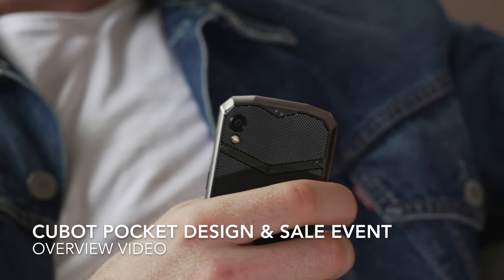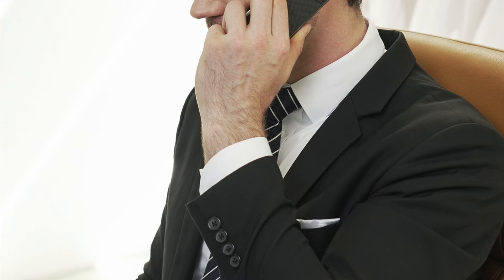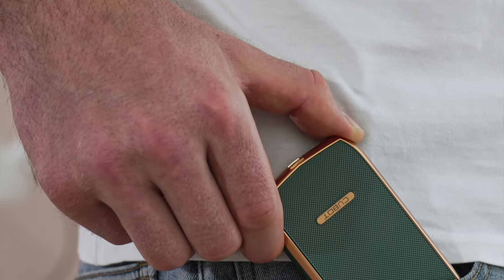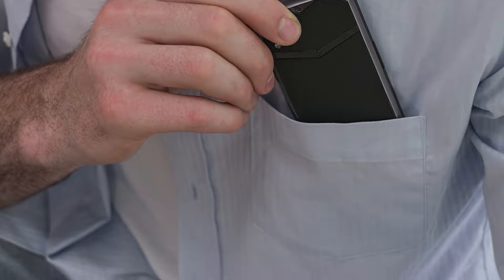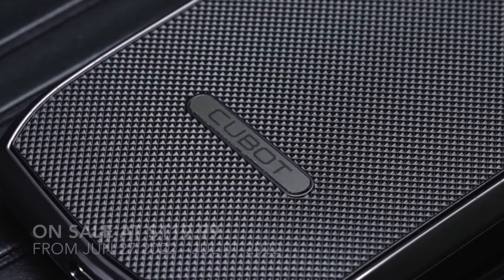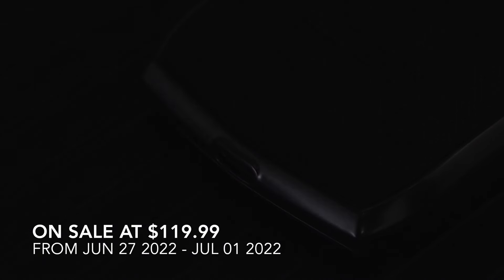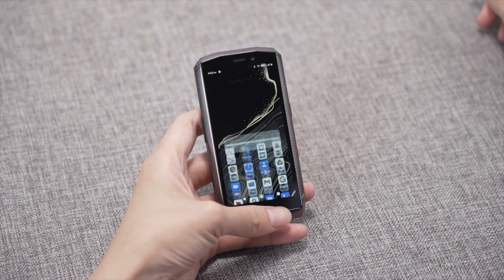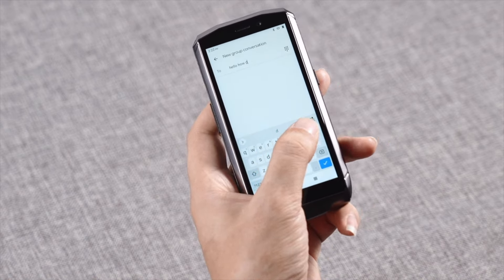Cubot Pocket - Design & Sale Event Overview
( CubotPocket global sale on June 27th to July 1st )

We check out the Cubot Pocket design features along with the June 27 Sale Event!